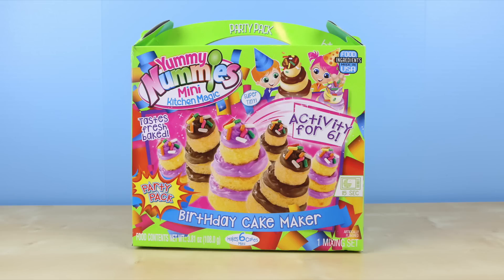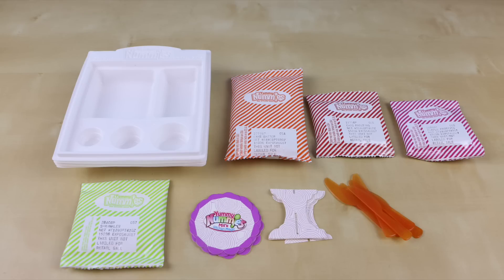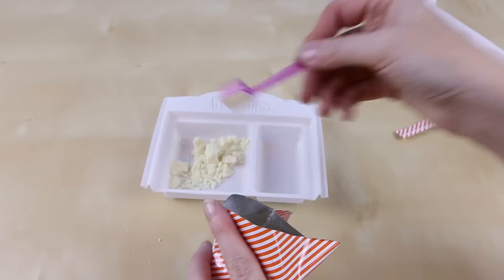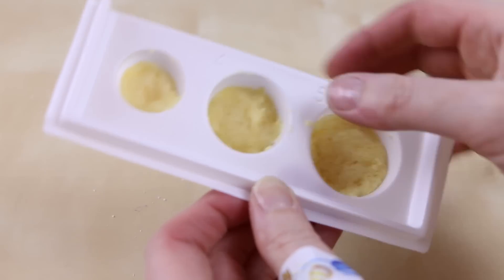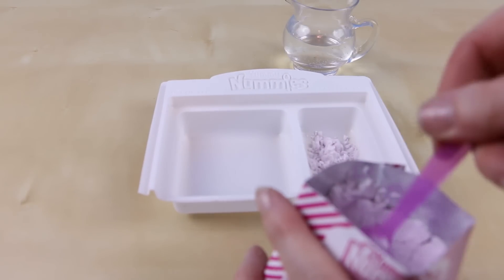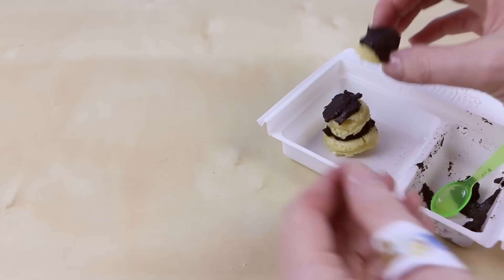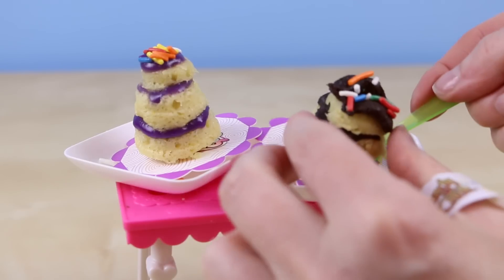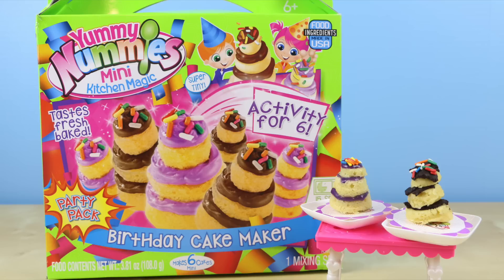Yummy Nummies Birthday Cake Maker - Make 6 Mini Birthday Cakes!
Yummy Nummies Birthday Cake Maker- I make some delicious vanilla cakes with both chocolate and purple frosting.

Music is Rhythm Changes from the YouTube Library